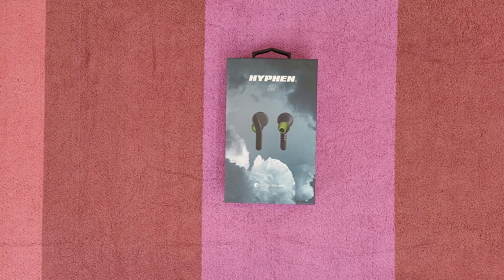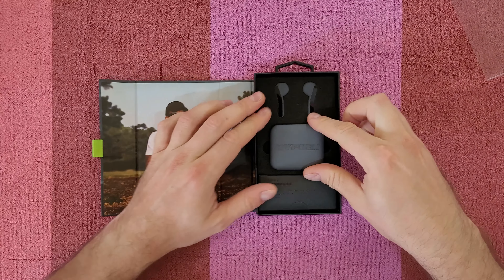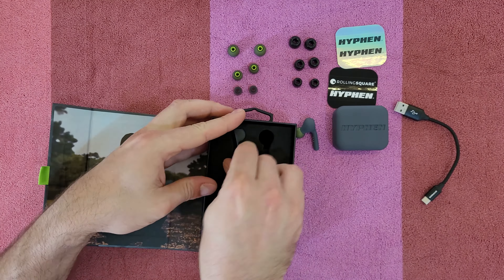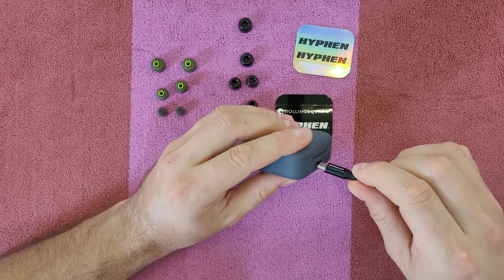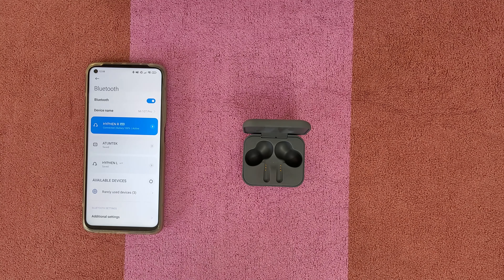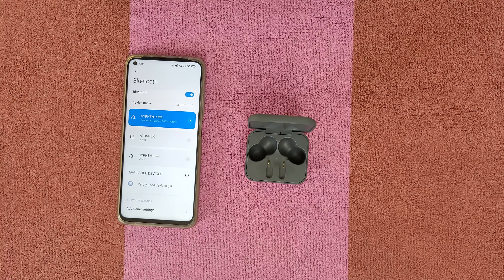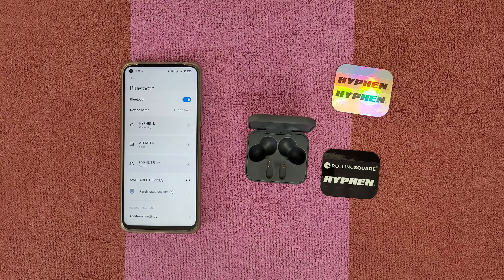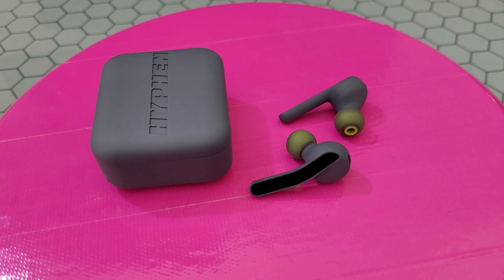HYPHEN 2 True Wireless Earbuds FULL REVIEW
Changing the Game of Wireless Earbuds.
HYPHEN 2 $40 discount (from $129 to $89)